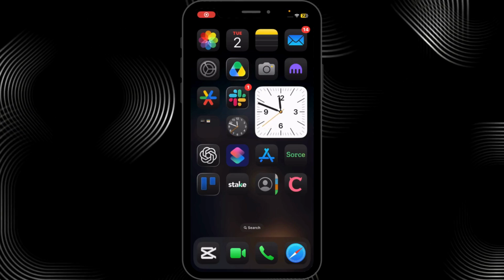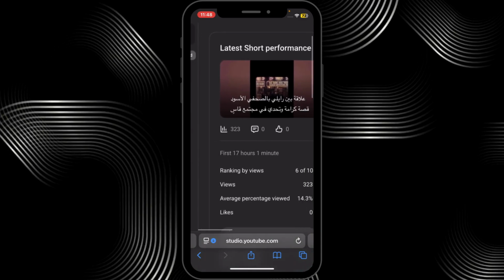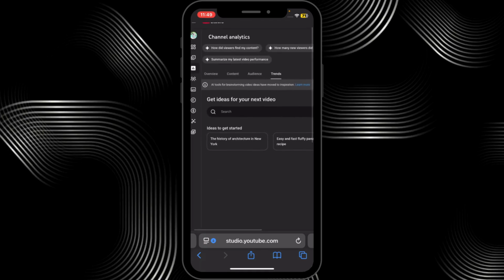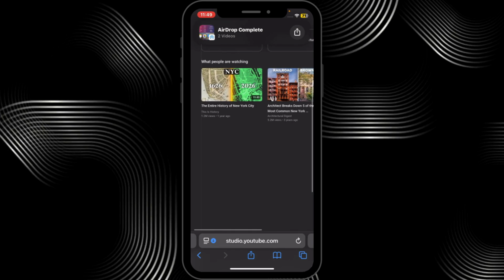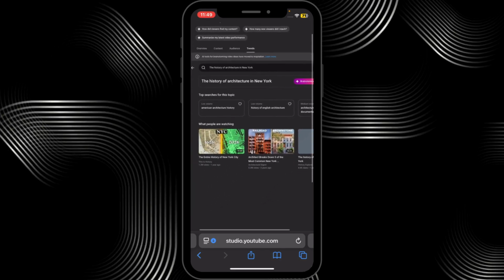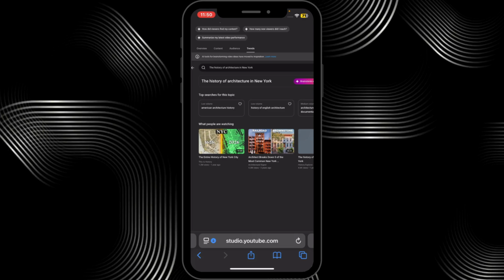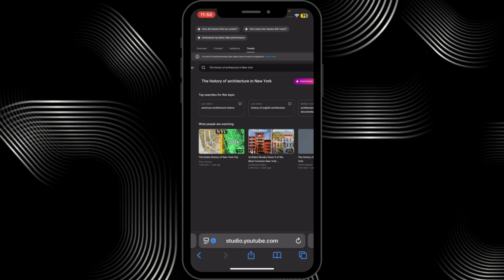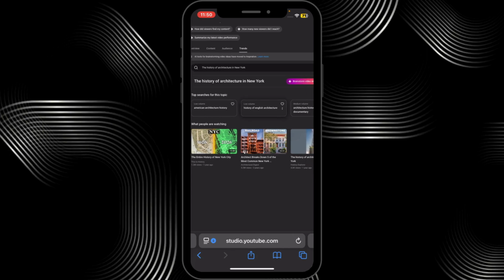How to Use YouTube Studio Research Tab for Keywords (Quick Guide)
This video shows you how to effectively use the YouTube research tab for youtube keyword research. Learn to navigate the youtube dashboard within YouTube Studio to access detailed youtube analytics and understand how to use youtube analytics to boost your channel's visibility.